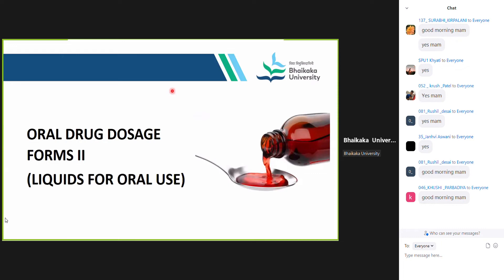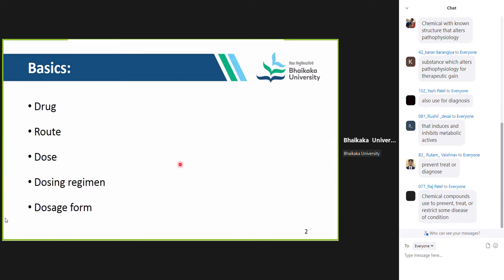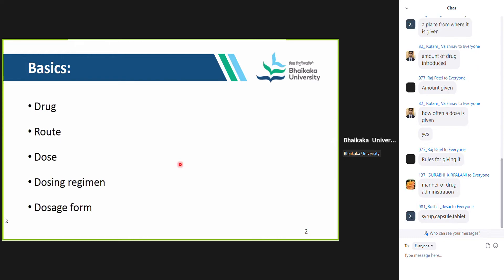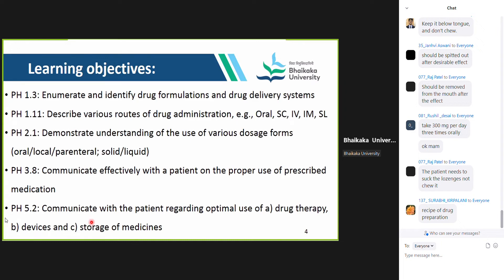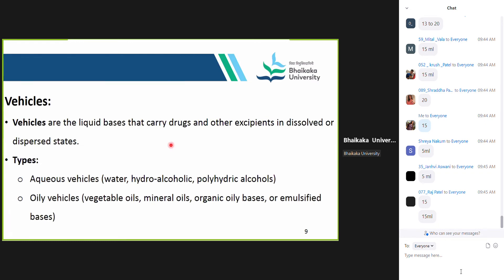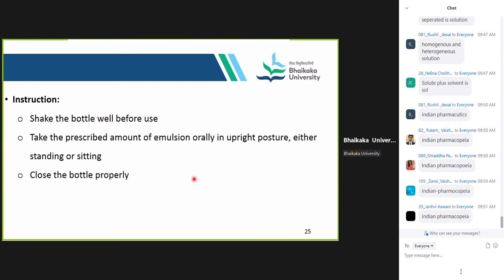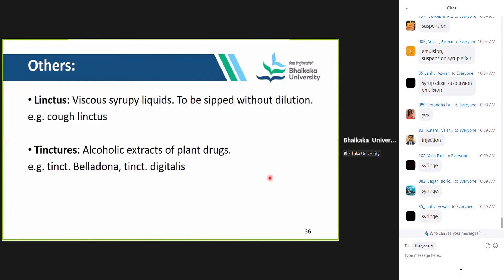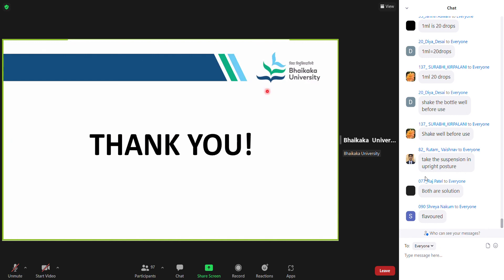pharmac practical oral dosage form-liquid